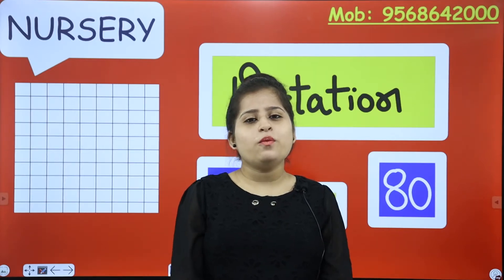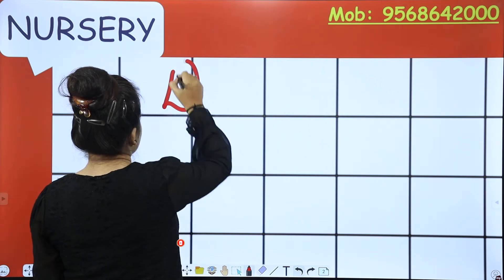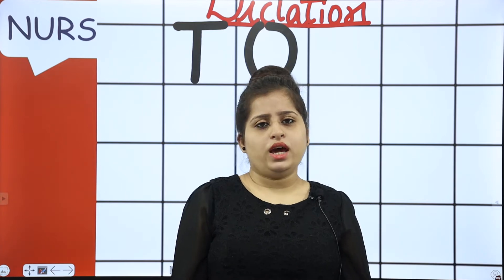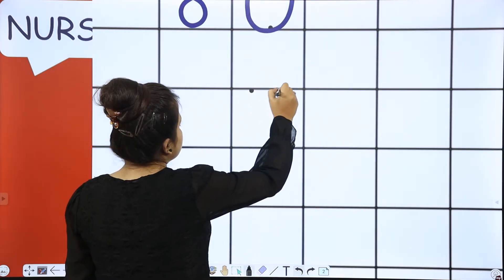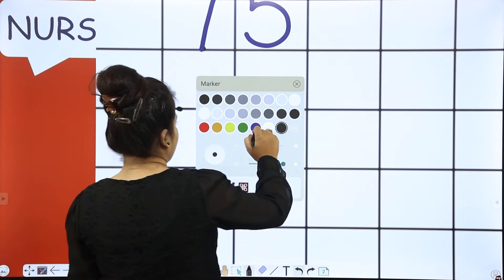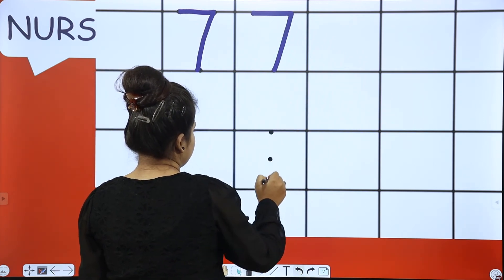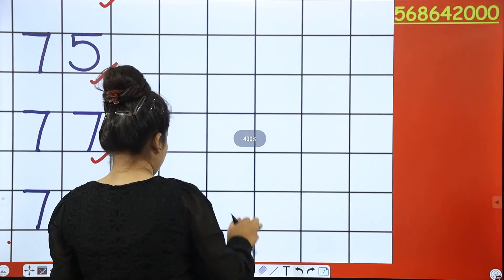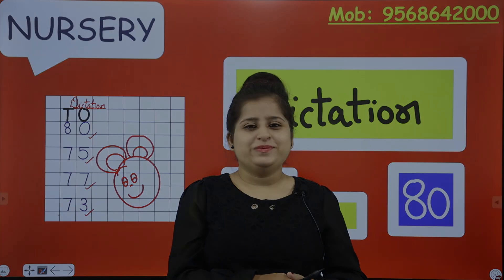Number Dictation 71 To 80 | Maths for Nursery Kids | Number Counting |Engaging Kindergarten Activity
Dictation is defined as giving orders authoritatively, or saying or recording words with the intent that they will be written down later. Orders that need to be obeyed are an example of dictation.

Practicing dictation in this way can help parents understand how their child is progressing. Additionally, here’s what dictation can do to help your kids:
- Enhance listening skills.
- Enhance focus and concentration.
- Allow time for settling down and sitting still.
- Allow for doing one thing at a time, without distraction.
- Improve note-taking skills.
- Allow to check for important skills.
- Eliminate common mistakes.
- Make it easy.

This is  a basic Maths activity to prepare numbers from 71 to 80 in English! Mam is  dictating the digits between 71 to 80 and kids are supposed to listen to mam carefully with full attention and write in down in their notebooks. This will improve listening skills.

Listening plays an important role in a student's life. So parents, make sure that your kid is listening to it properly and writing all the digits.
Let's go kids!